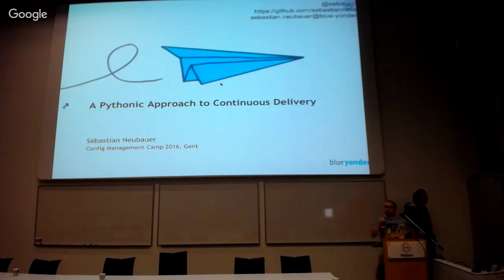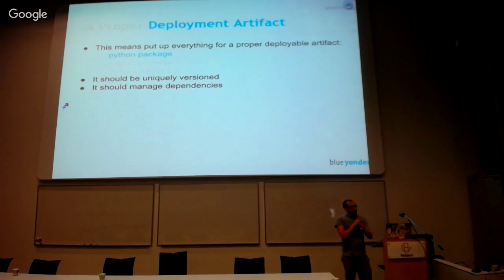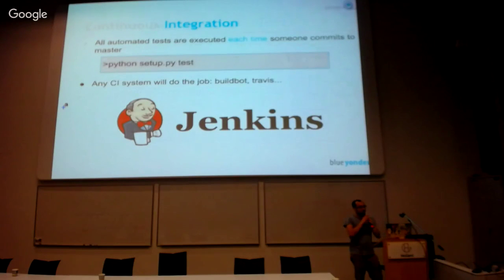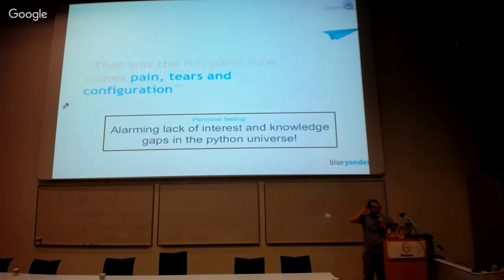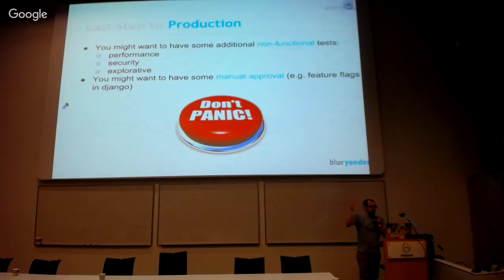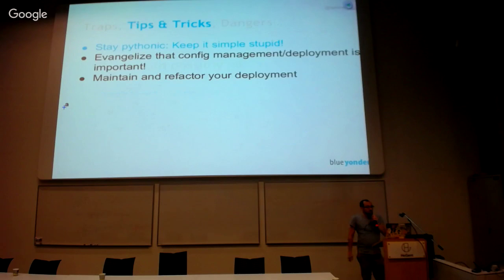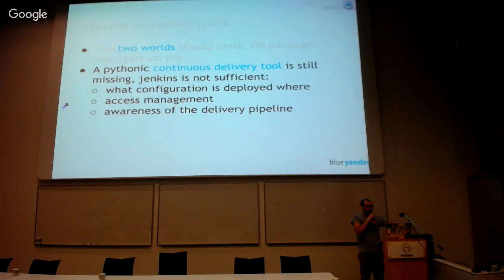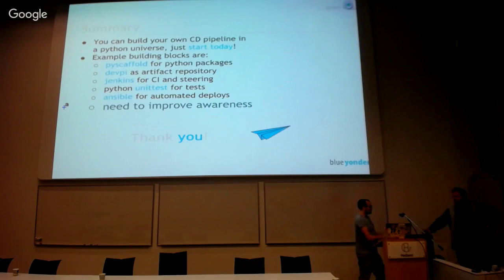A pythonic approach to continuous delivery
Sebastian Neubauer : A pythonic approach to continuous delivery
Ignite Talk at Config Management Camp  2016 , Gent